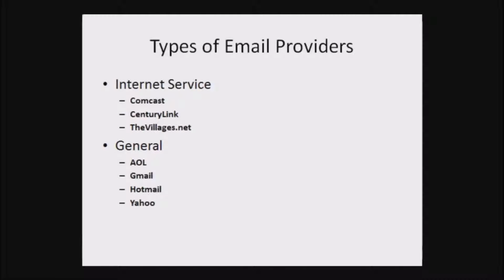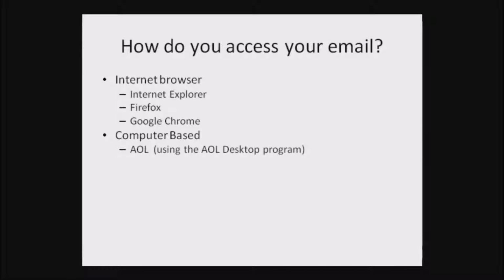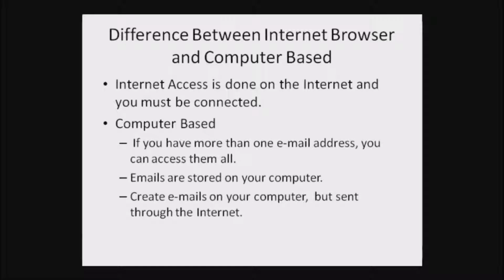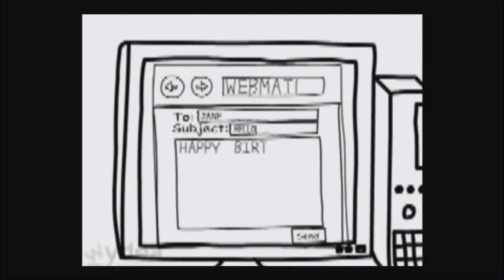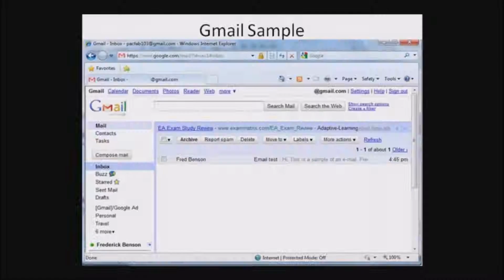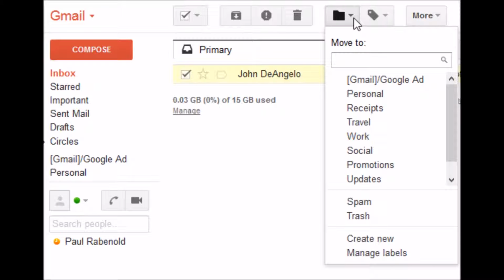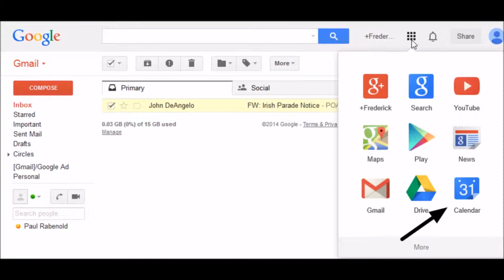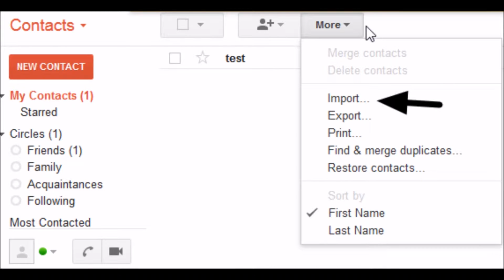Email Basics Part1 New